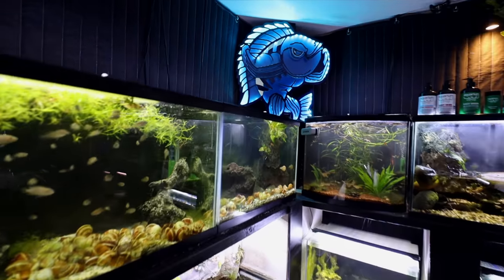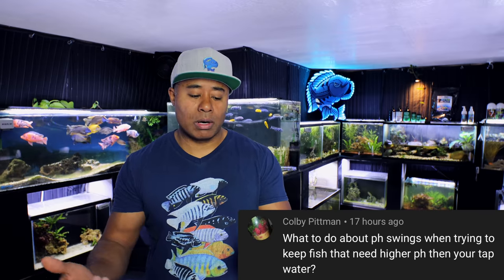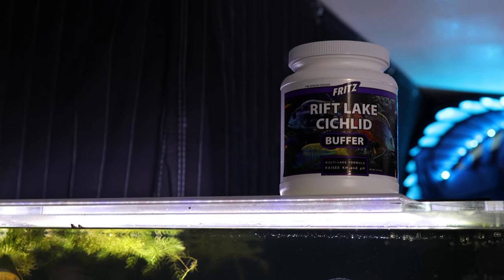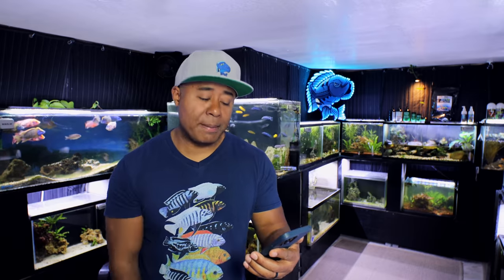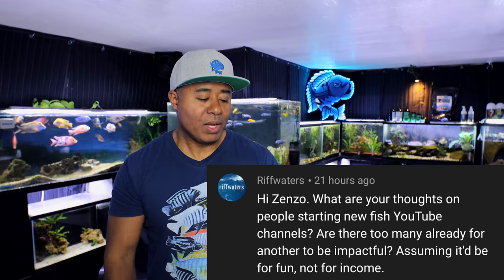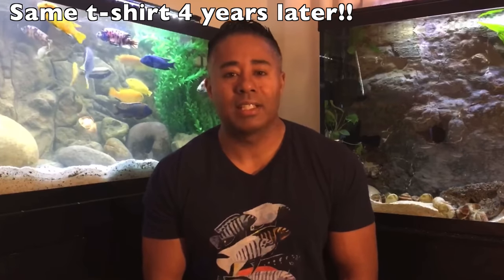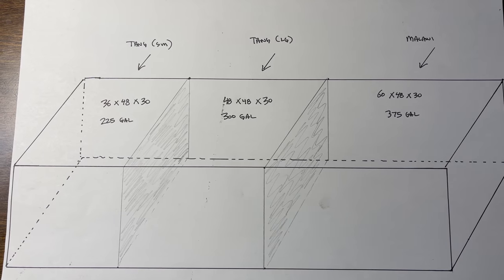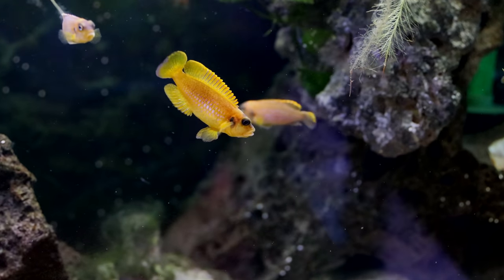900 Gallon Dream Aquarium?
I received some interesting questions, including how to deal with pH, expired fish medications, and what my dream aquarium would be. Answer these questions and more.

Chapters:
0:00 - Intro
0:42 - How to get your questions answered
1:05 - pH in aquarium water
3:04 - How to deal with a water softer
4:49 - Starting a YouTube channel
6:00 - 900 gallon dream tank
8:44 - Dealing with expired fish medication
11:18 - Setting up new aquariums
13:07 - Bonus content

Mail To:
Tazawa Tanks
58 West Portal Ave 235